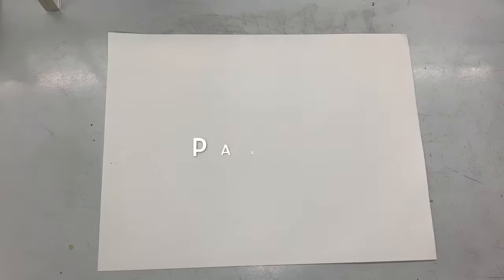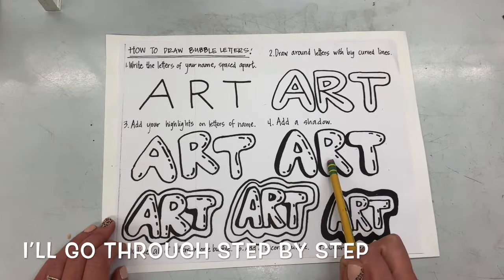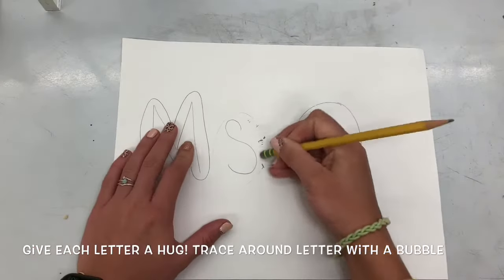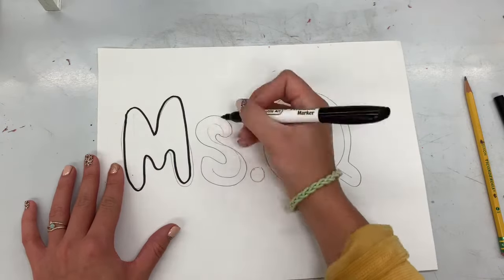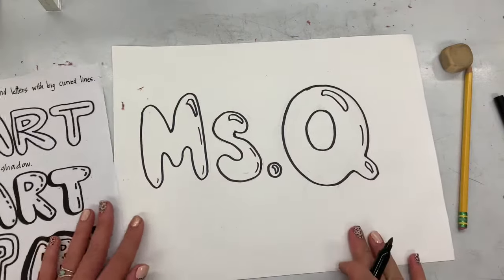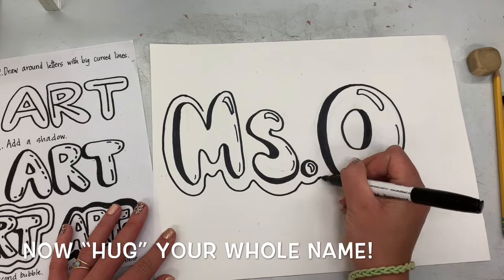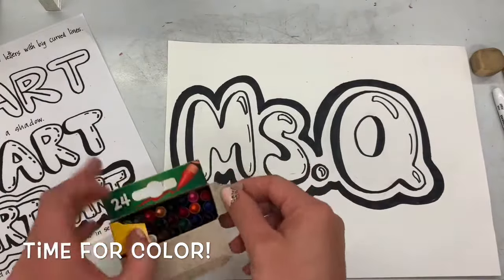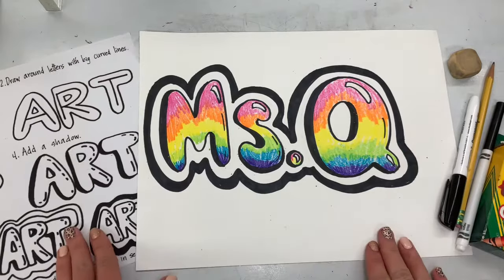Create Your Name in Bubble Letters!